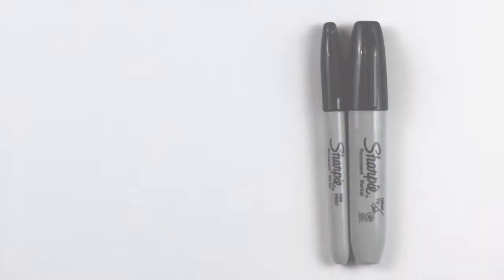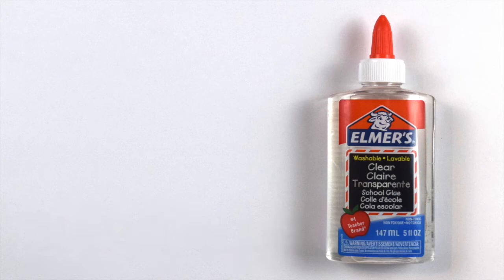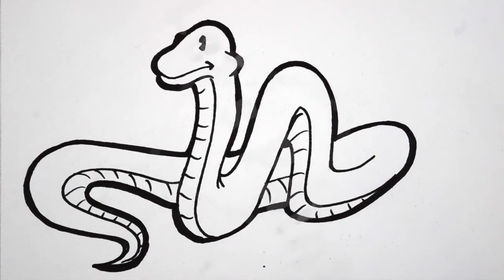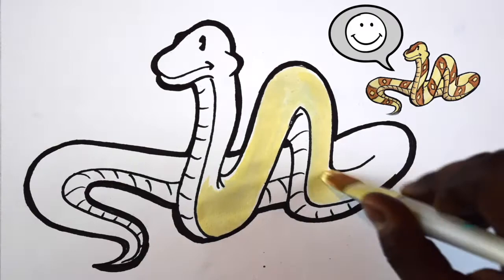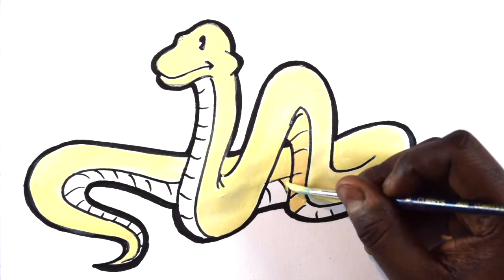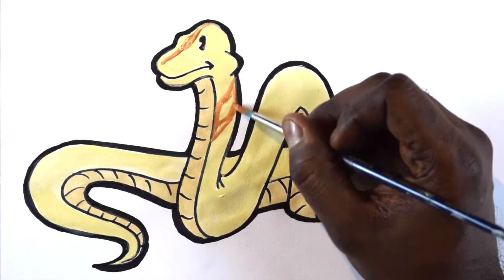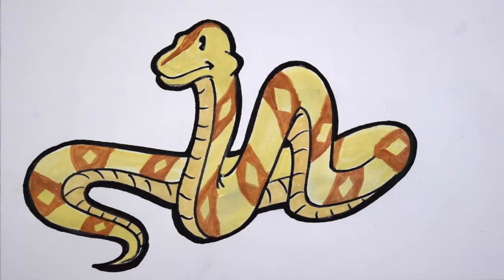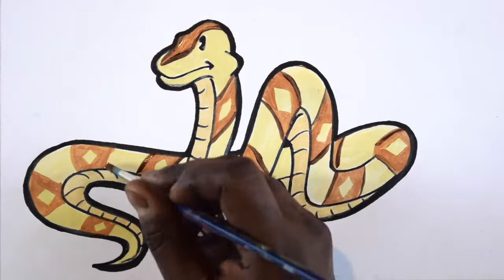How to Draw a Snake (Boa Constrictor)! | Drawing For Kids | Educational Art Videos For Kids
Welcome to Kid’s Art Squad! On our channel we provide educational art videos for kids. We love creating drawing for kids! :)

Today we’ll be drawing a Snake (Boa Constrictor)! Each week we explore a new and exciting theme. Can you guess what the theme of the week is? Be sure to leave your answer in the comments below.

Join us as we create art, educate and entertain! We post new videos daily Monday through Friday.